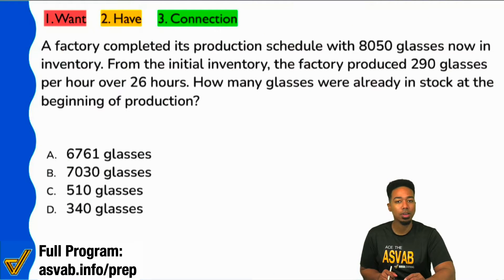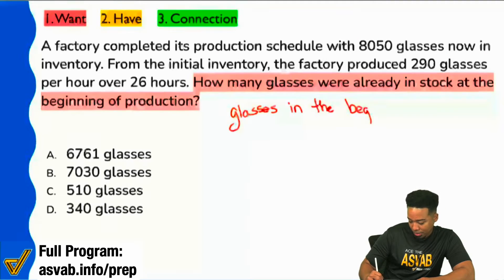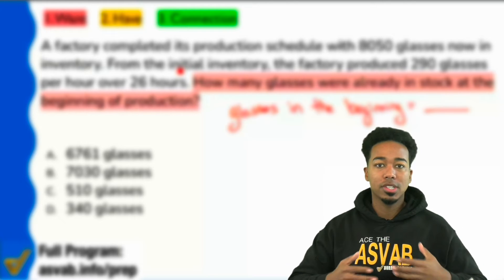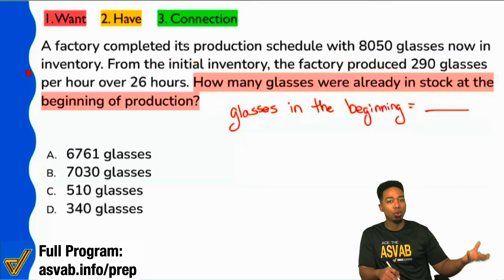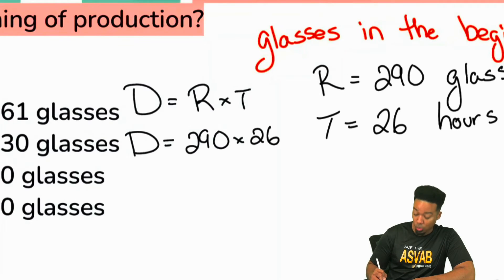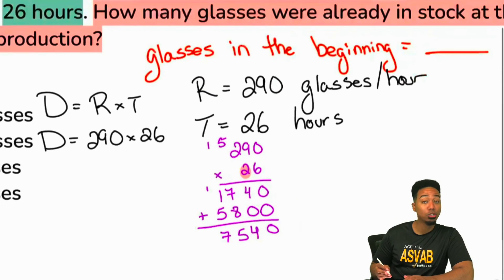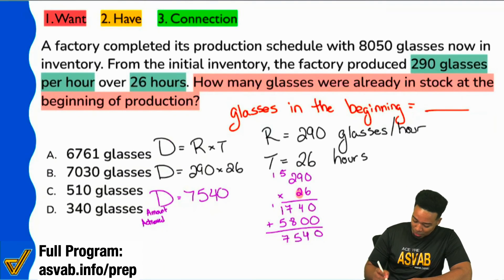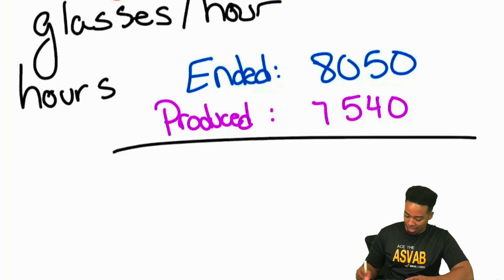ASVAB Arithmetic Reasoning: Practice Test Question - Distance Rate Time Word Problem